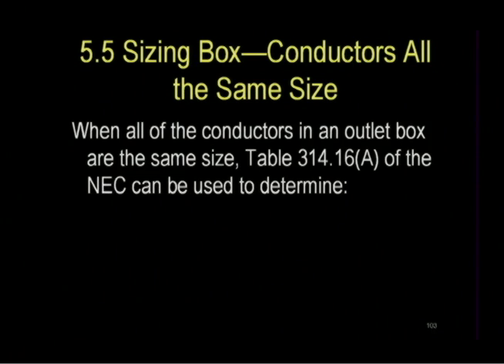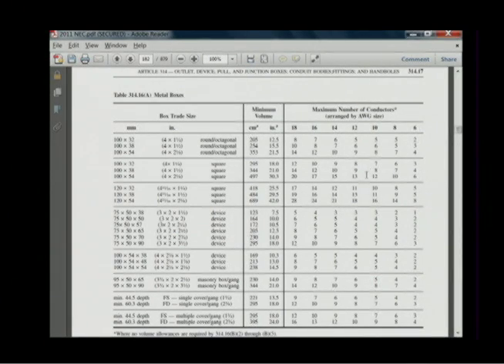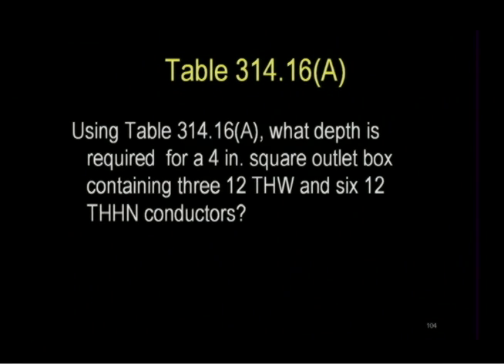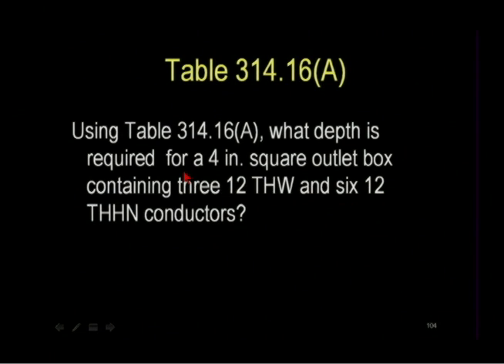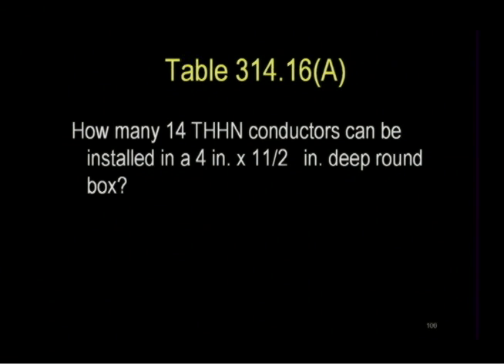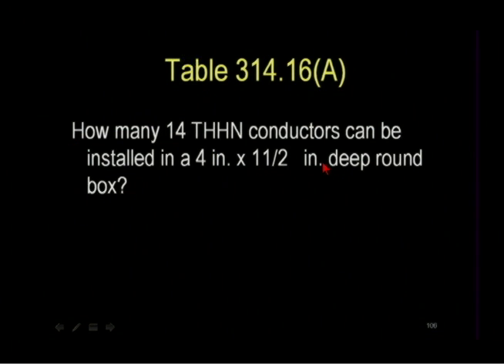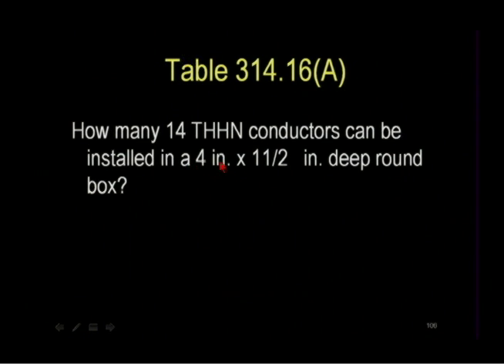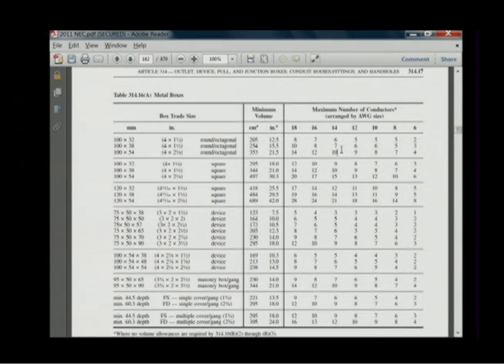NEC 2011 Sizing Outlet Box 314.16(A)] (4min:42sec)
to explore our product catalog.
Mike Holt Enterprises offers comprehensive electrical exam prep materials delivered in a logical, easy to understand format that helps build a solid understanding of electrical concepts, calculations, and code material.